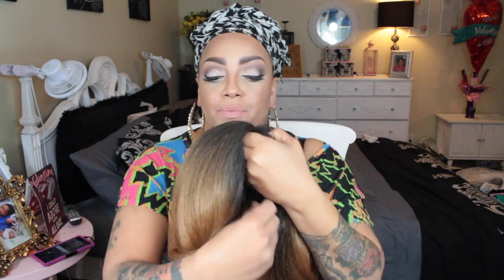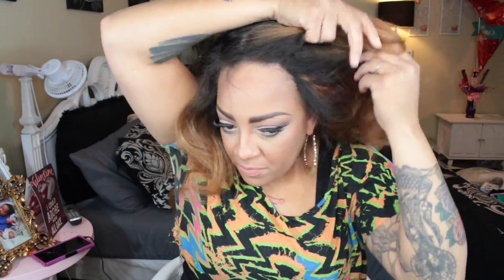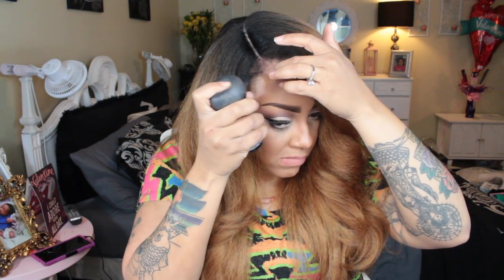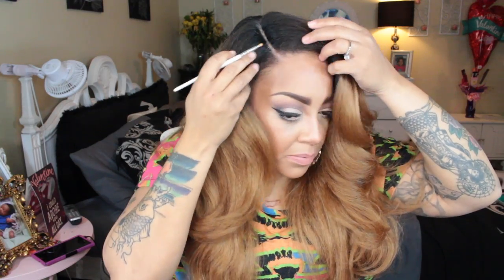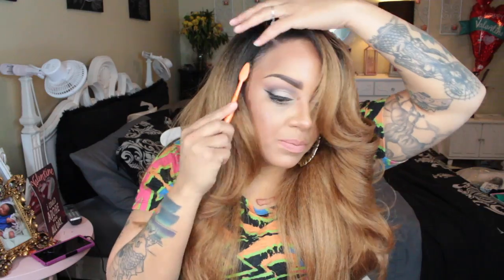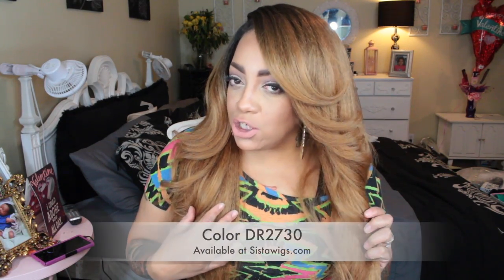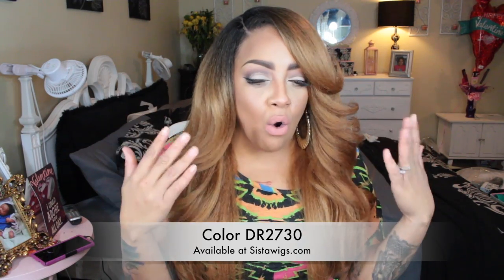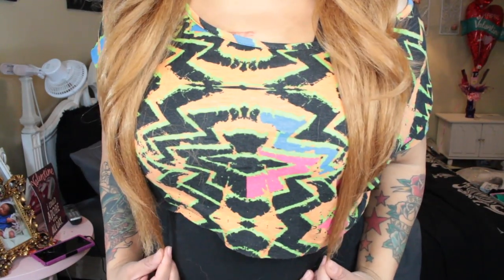The Infamous OUTRE NEESHA Synthetic Lace Front sistawigs.com